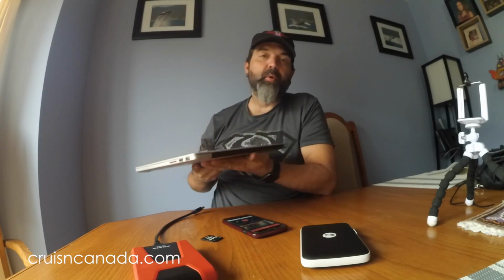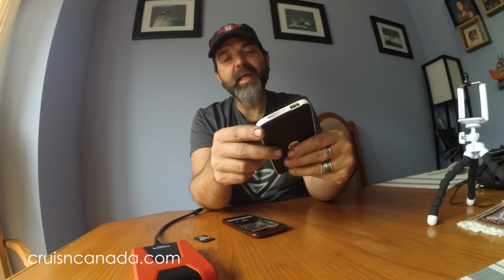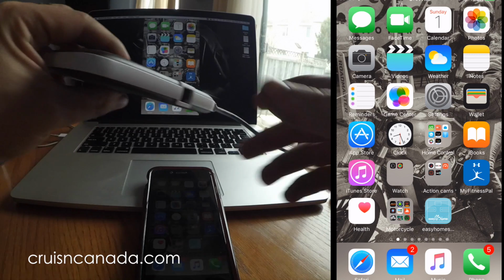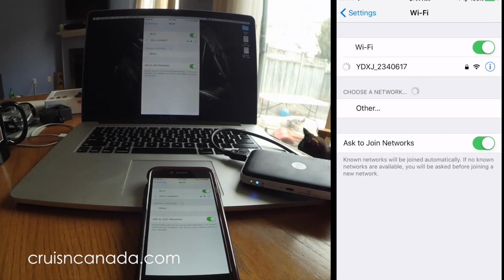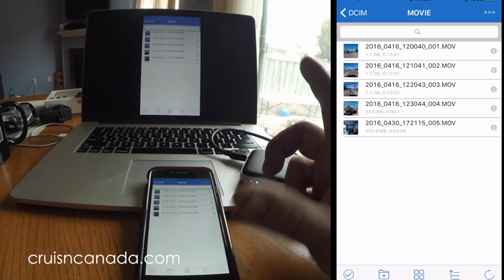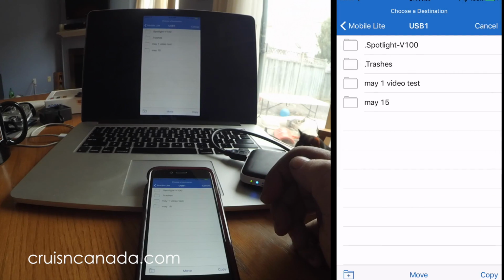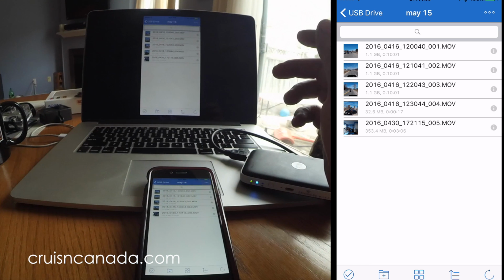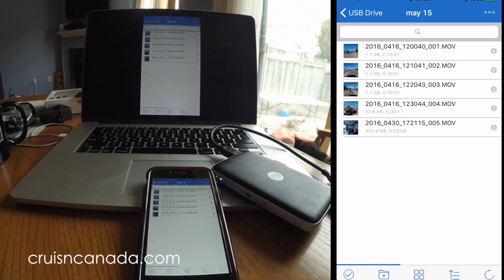Transfer or Backup your GoPro Style Camera data to an External Hard drive with No Computer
We travel on our motorcycles a lot.  So we needed a way to backup our files and not have to bring a large computer with us.  Using a Kingston MobileLite G2 and a portable hard drive was the answer.  Now be aware we've only tested it using this hard drive.  It is possible that different drives require differnt amounts of power to run.  Make sure to test a head of time to ensure your drive is compatible This product was sent to us, but we were not told what to say and all opinions on this product are our own and have not been swayed by the company who provided the product. This product was sent to us, but we were not told what to say and all opinions on this product are our own and have not been swayed by the company who provided the product.